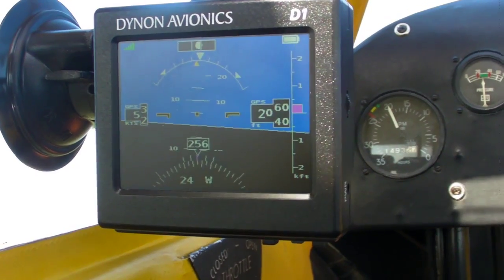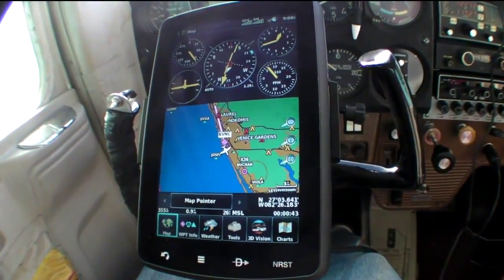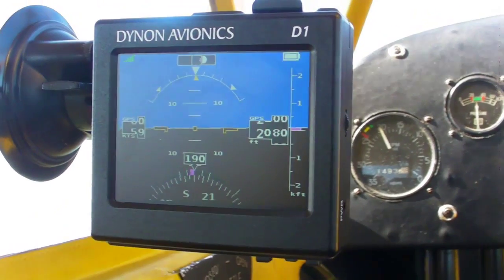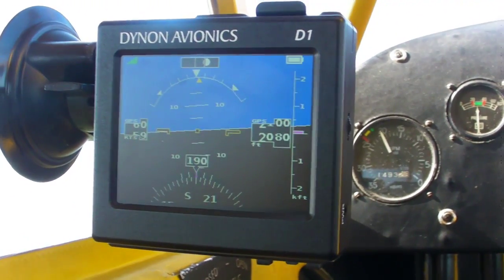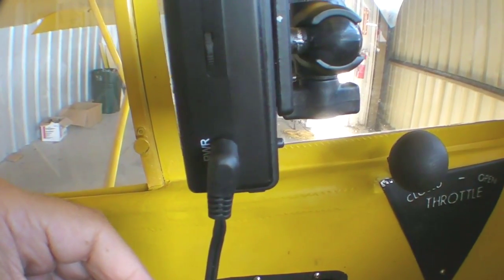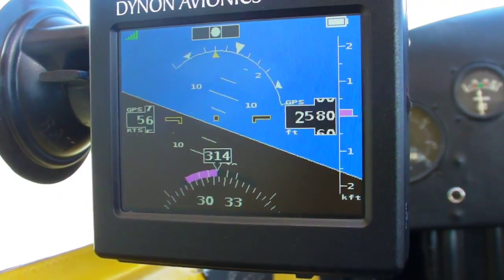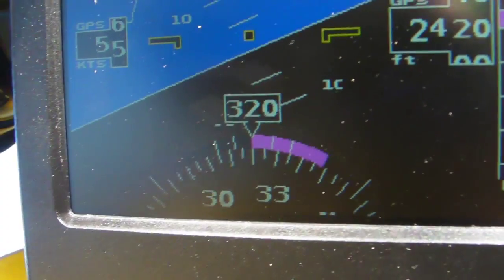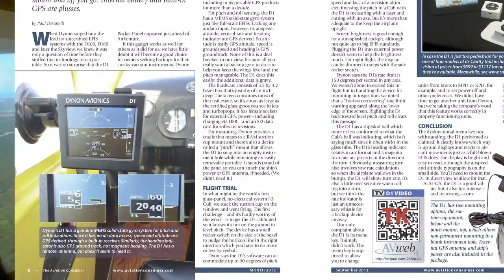Dynon Pocket EFIS Flight Trial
Dynon has introduced a terrific little portable EFIS called the D1 Pocket Panel.  AVweb's Paul Bertorelli took it for a spin in his Piper Cub and says the airplane is now IFR certified. Sure it is...